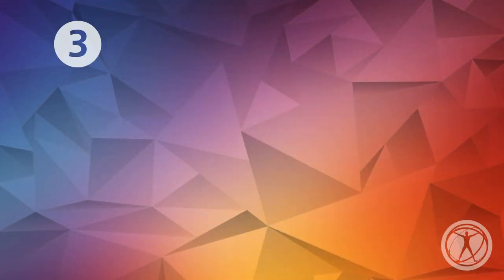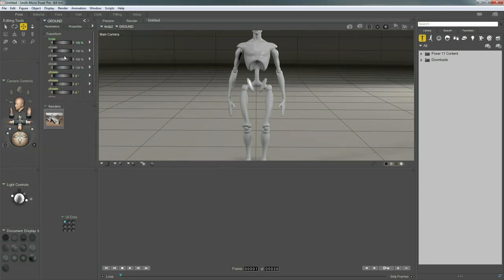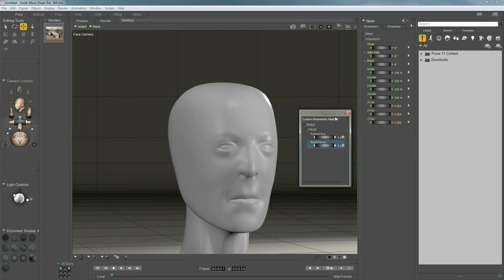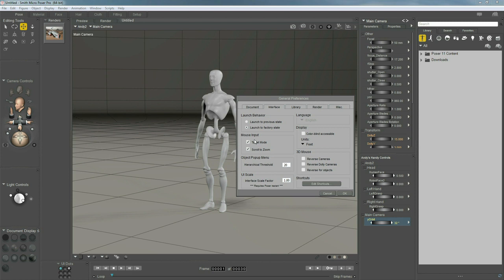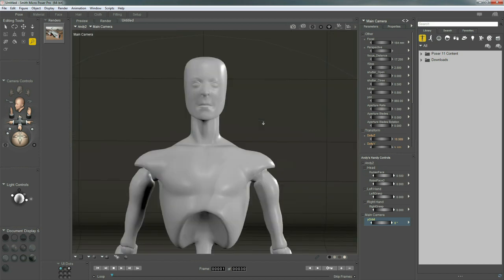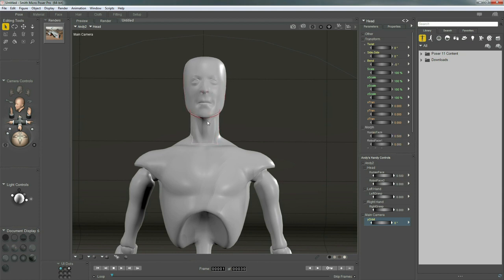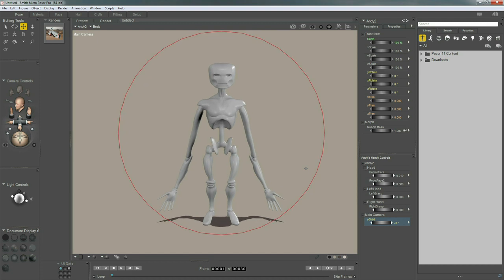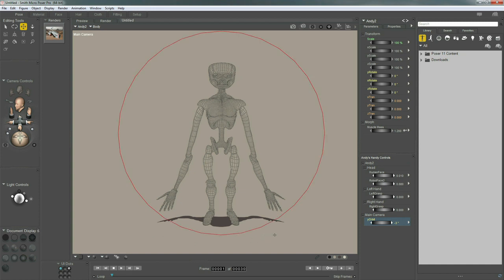Poser Pro 11 Tutorial: Customizing the UI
In the Customizing the UI tutorial, you will learn about UI Layouts, Custom Palettes, Preferences, Color options, Display styles, and More tools & Features.